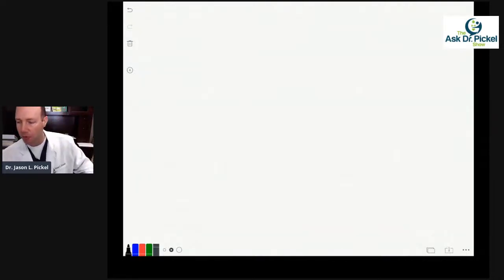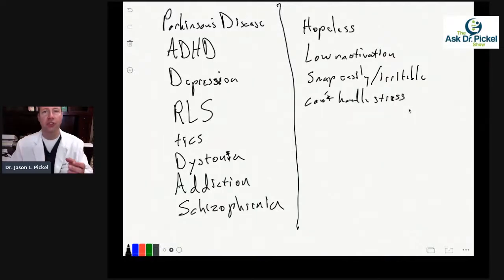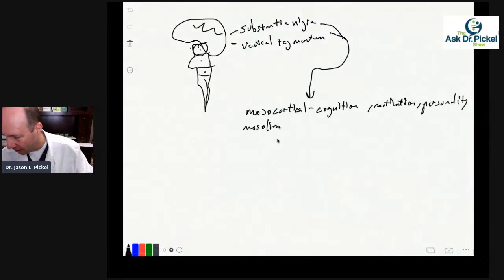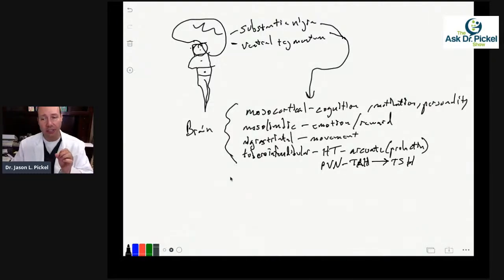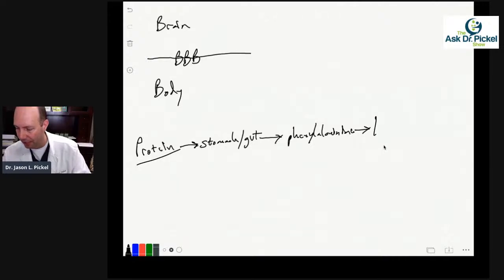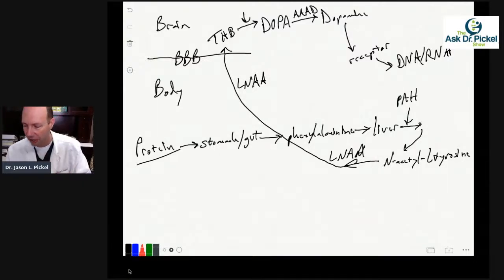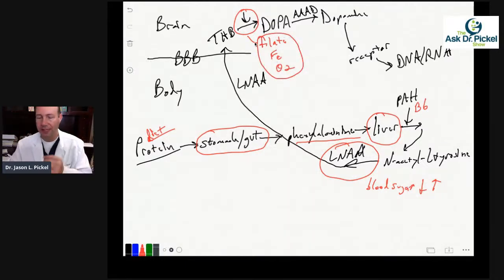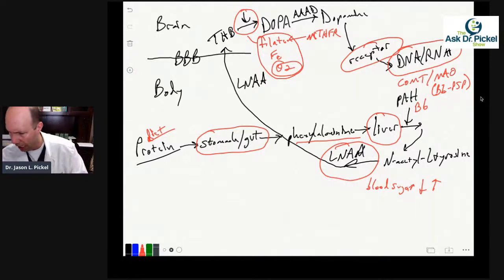Depression, ADHD, low motivation, and Dopamine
Dr. Pickel discusses where dopamine is made, whats needed to make it, and what issues are related to dopamine problems.  Learn more about this exciting neurotransmitter.